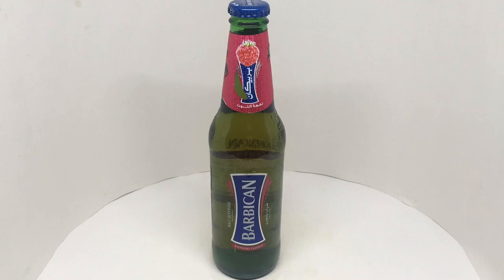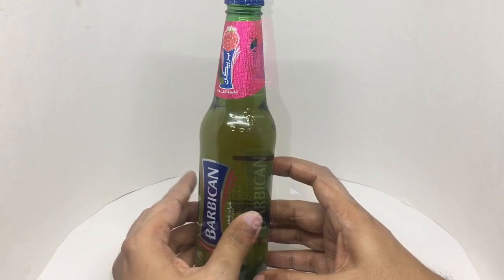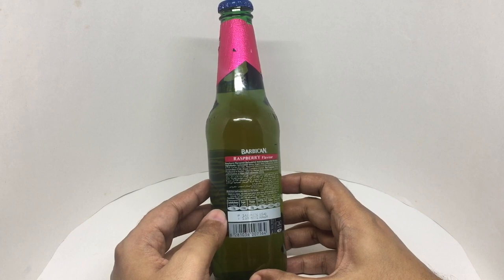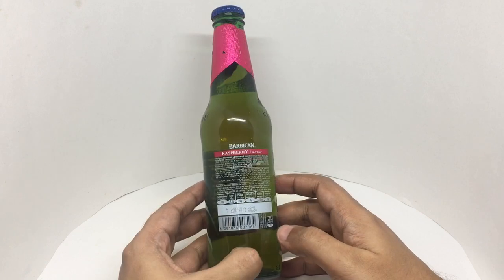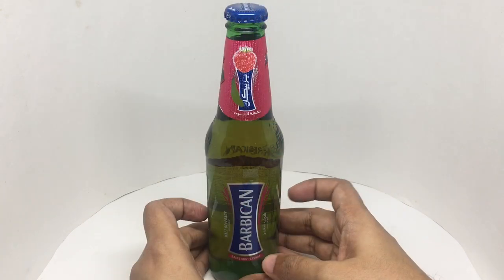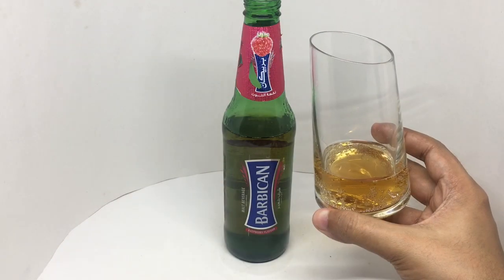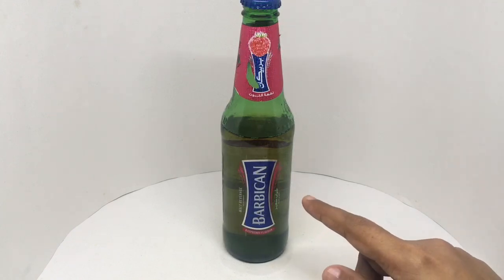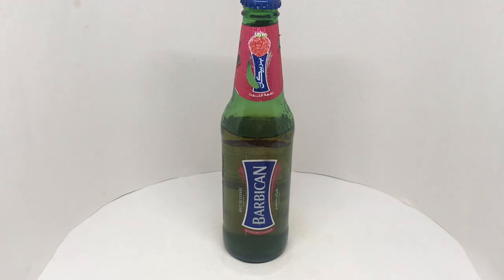Coca Cola Barbican Malt Beverage Raspberry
This Coca Cola Barbican Malt Beverage Raspberry is refreshingly delicious. It costs ₹140 around $2.

Bought Coca Cola Barbican Malt Beverage Raspberry